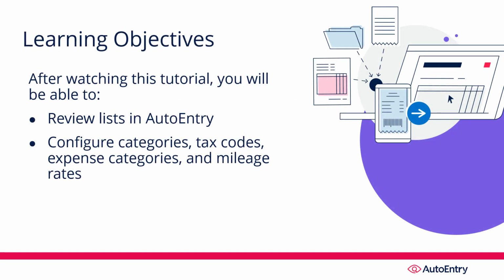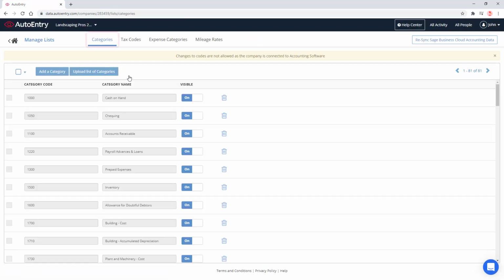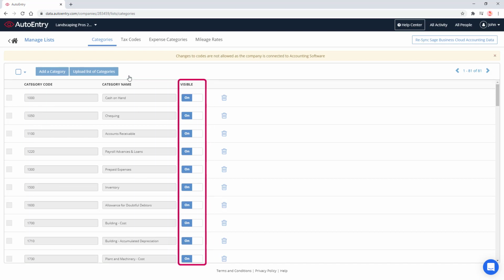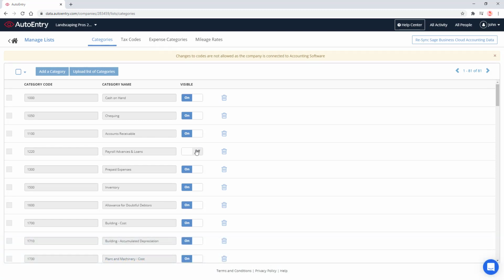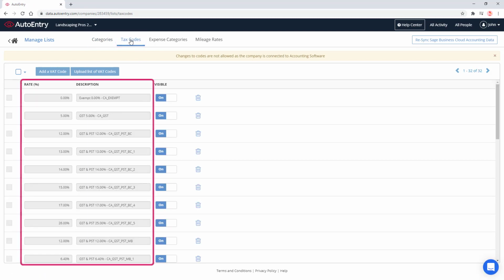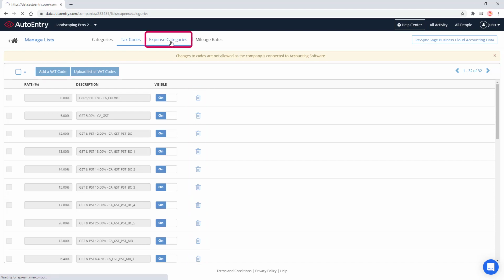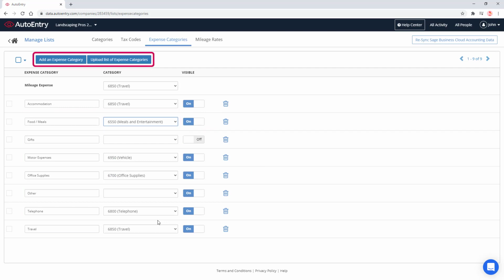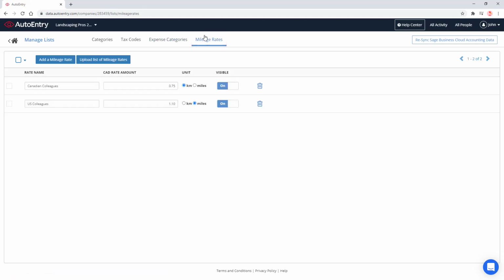Manage lists on AutoEntry (Canada/US)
Learn how to review and configure categories, tax codes, expense categories, and mileage rates in AutoEntry